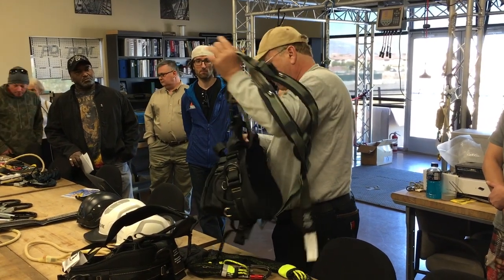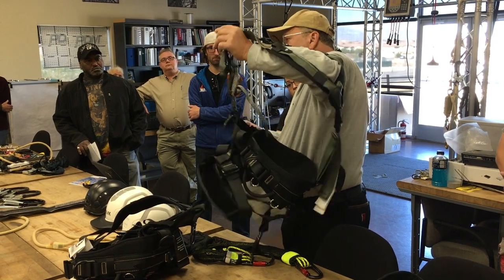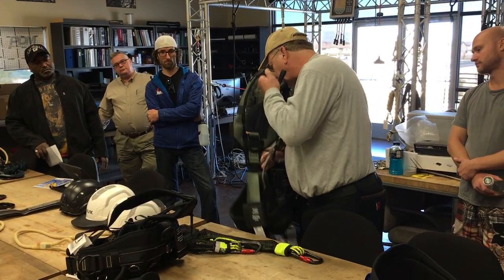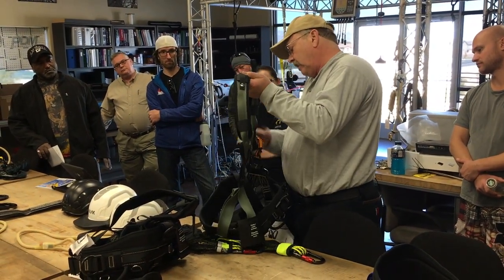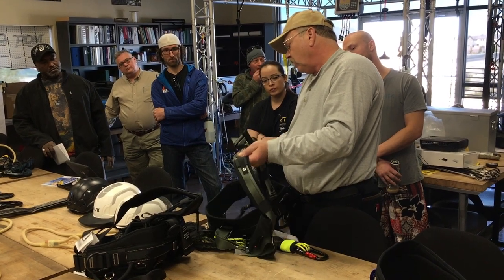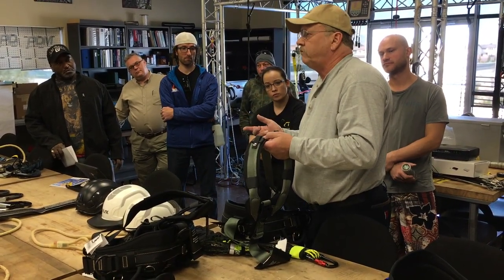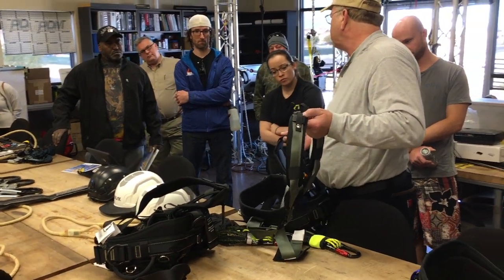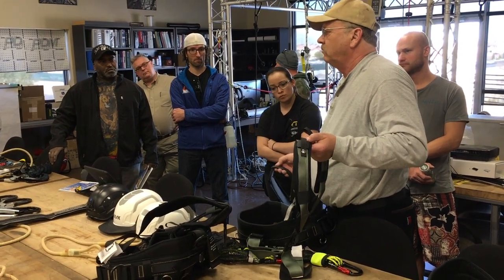Yates Rope Access Professional Harness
John Yates at Silver State Wire and Rope for a riggers workshop, las Vegas 2018